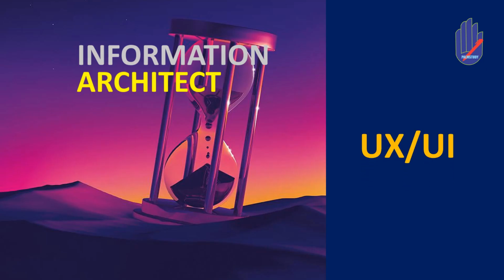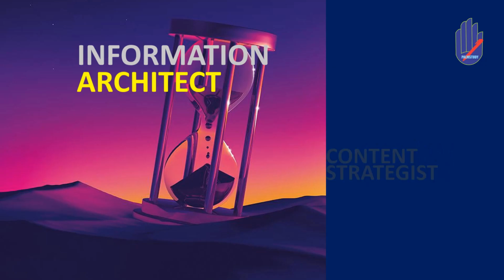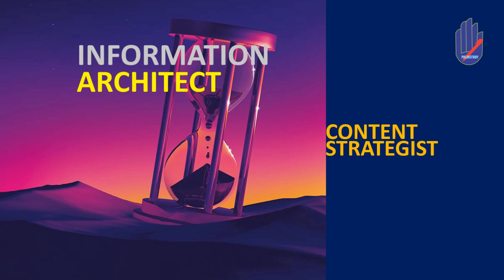Web crew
This lesson is will teach the learner different roles in web development.